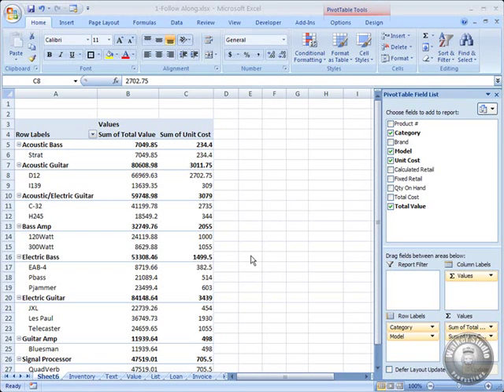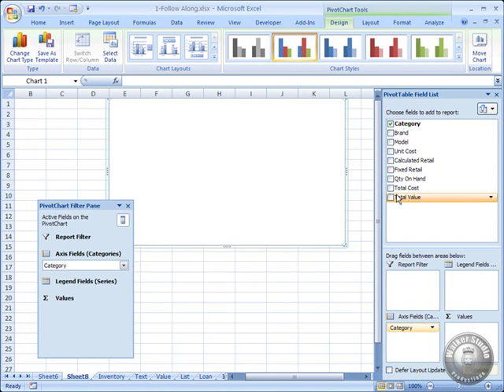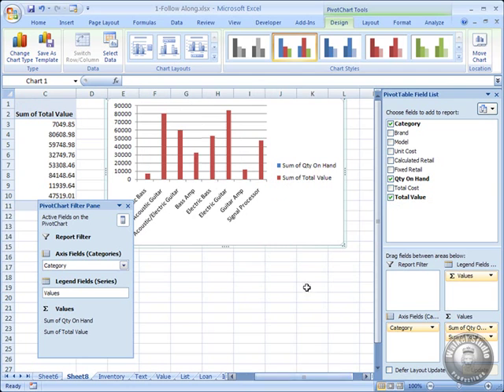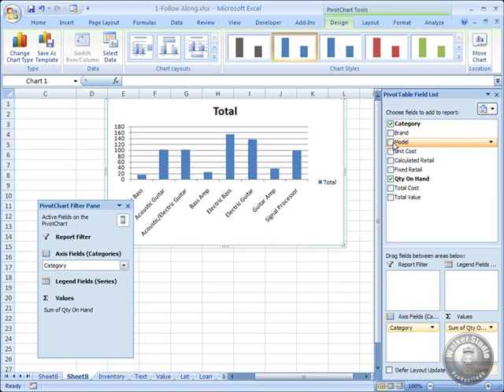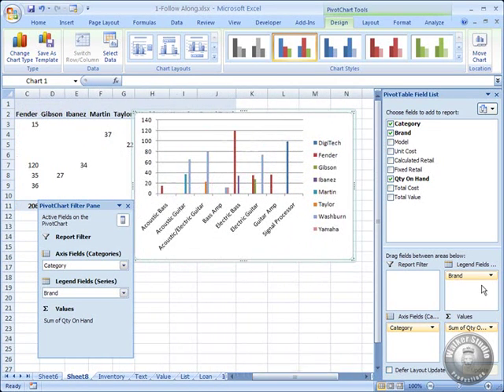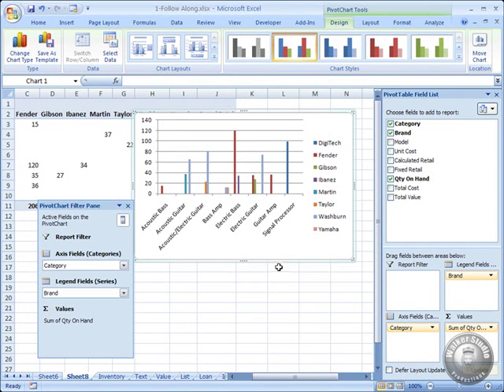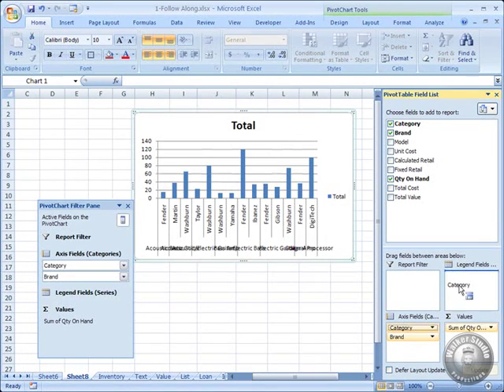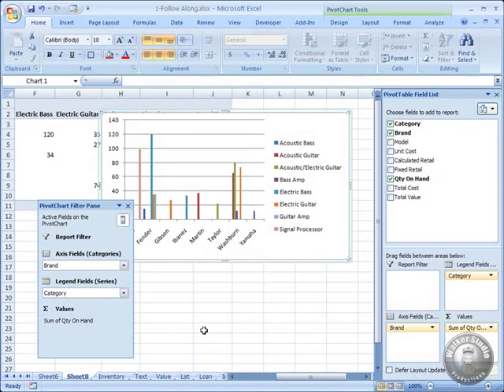excel 36 pivot chart